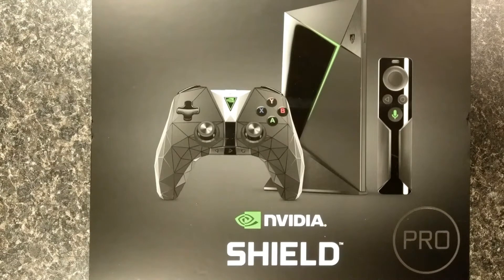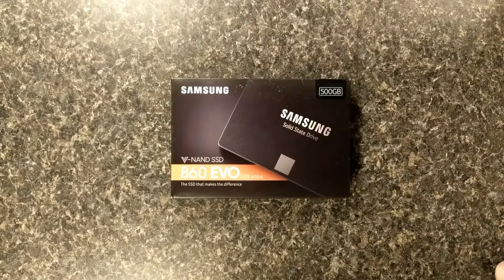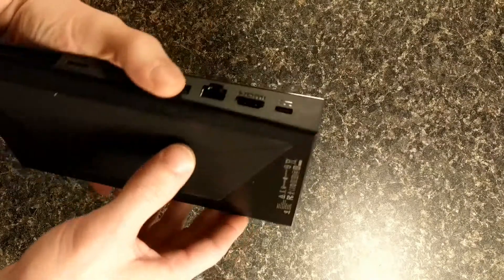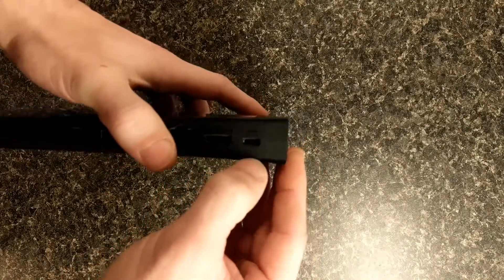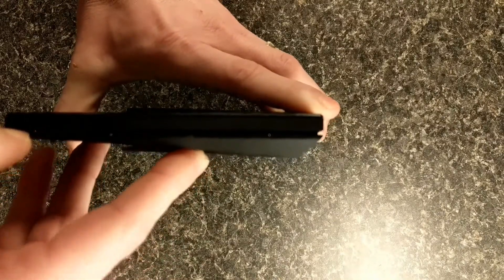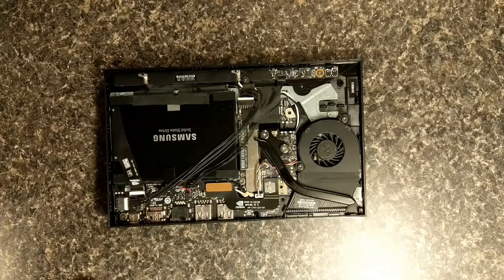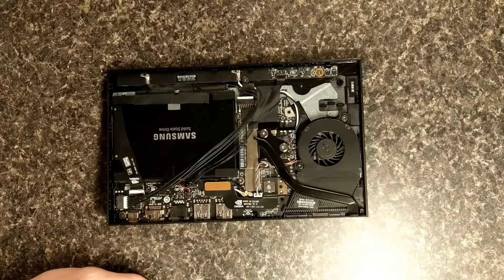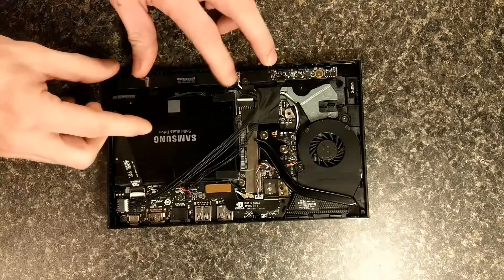Nvidia Shield Pro SSD Installation Part 1 of 2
How to disassemble ,remove hard drive, clone to SSD and put back together, all in one slow Nvidia shield fix.